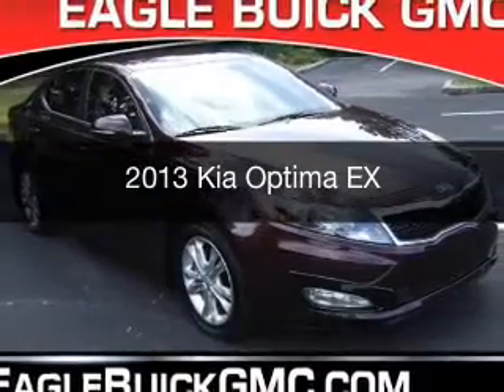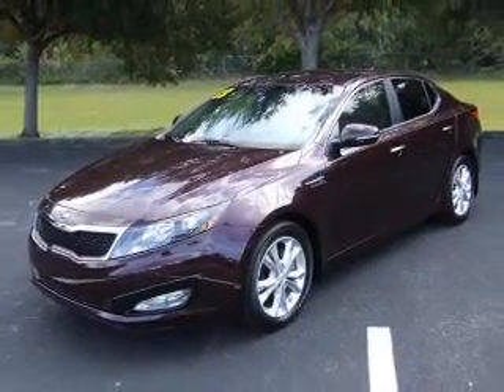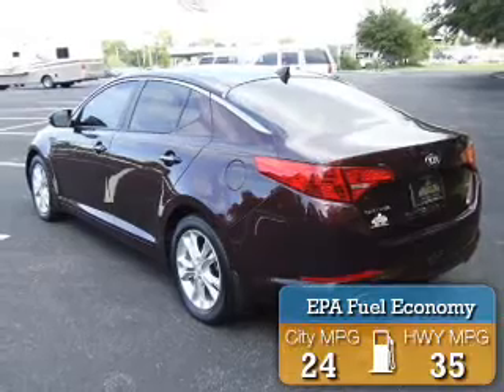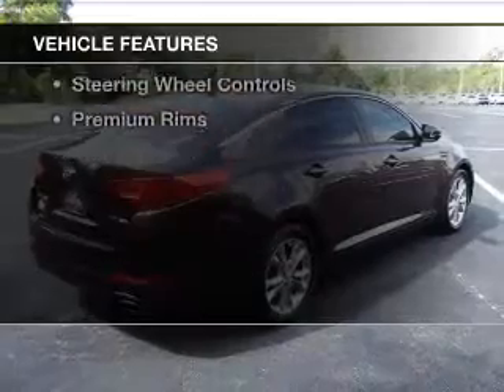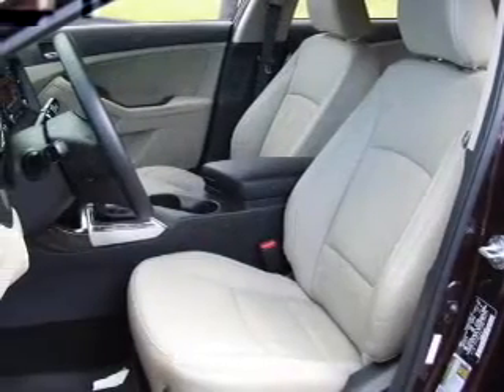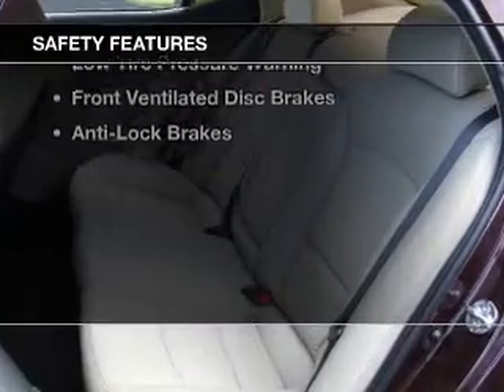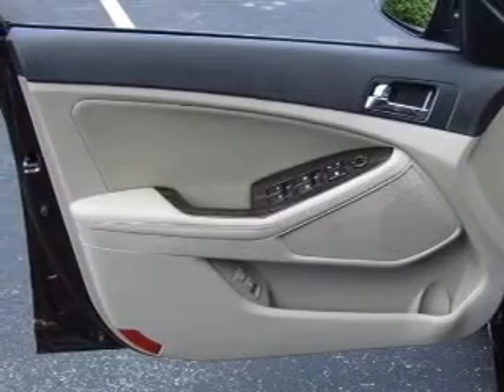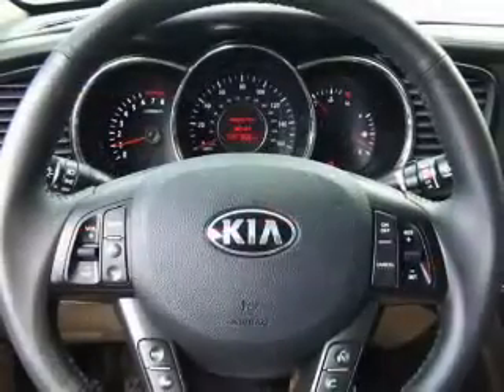2013 Kia Optima - Homosassa FL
Year: 2013
Make: Kia
Model: Optima
Trim: EX
Engine: 2.4 liter inline 4 cylinder 16 valve
Transmission: 6-Speed Automatic
Color: Maroon
Mileage: 24351
Address:
1275 S Suncoast Blvd